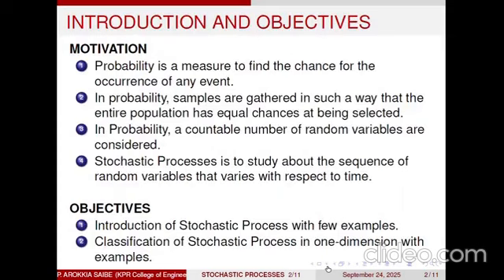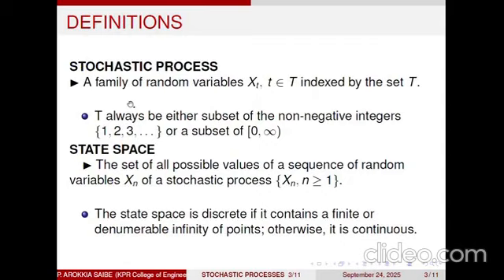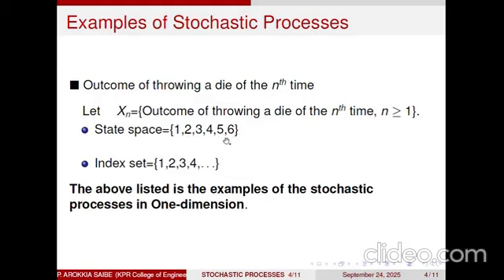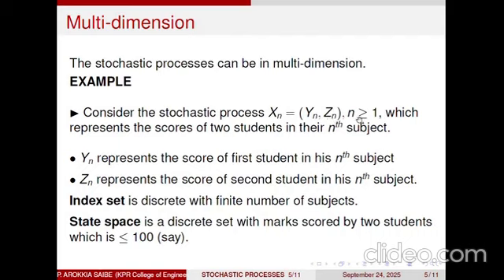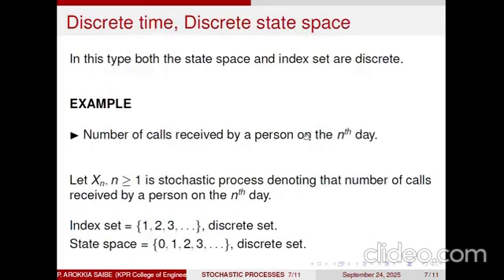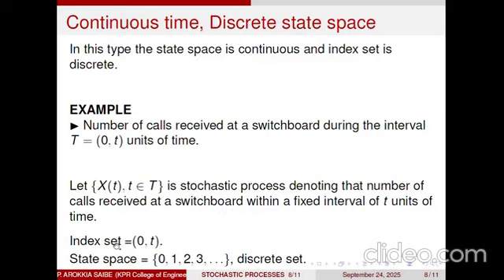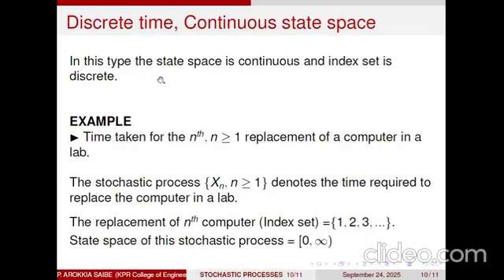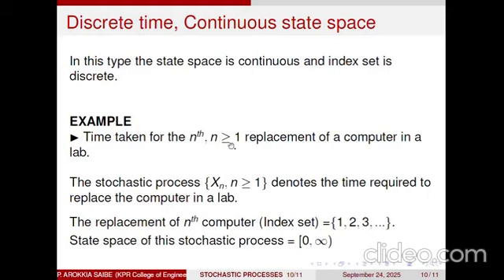Introduction to Stochastic Processes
A brief Introduction about Stochastic Process and its Classification in One Dimension

This video helps to learn about the basics of STOCHASTIC PROCESSES. Dr P AROKKIA SAIBE, Assistant Professor III,